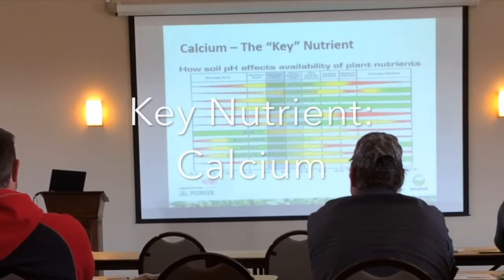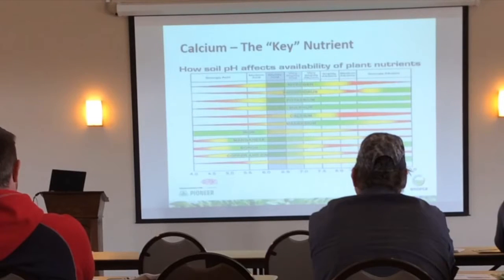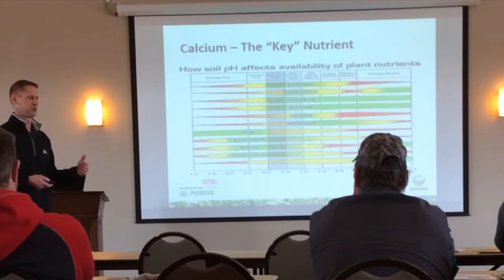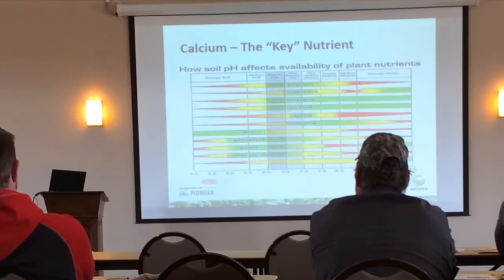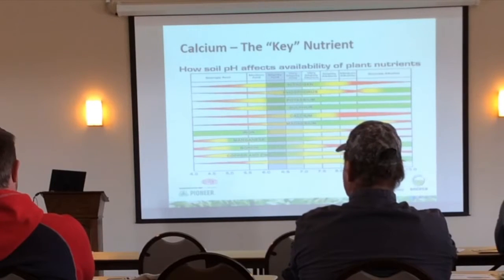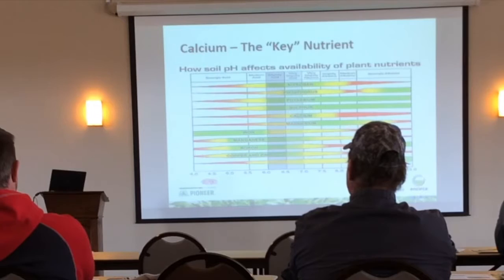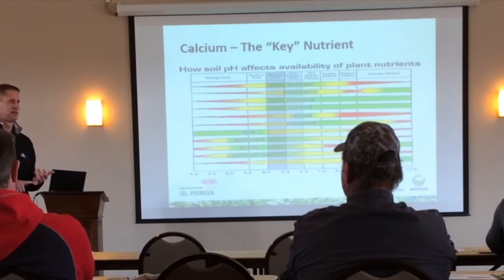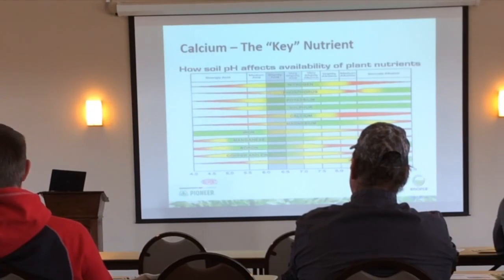The Key Nutrient: Calcium